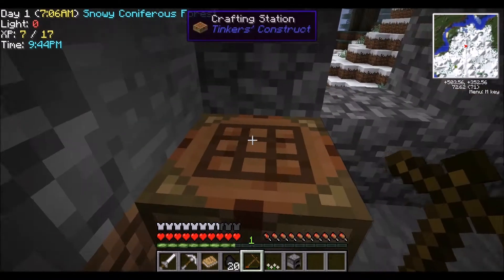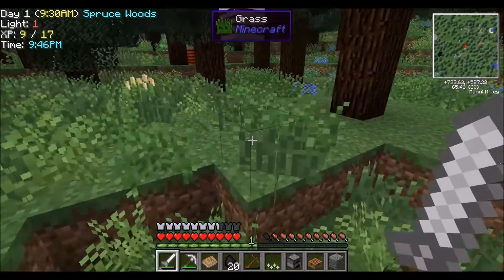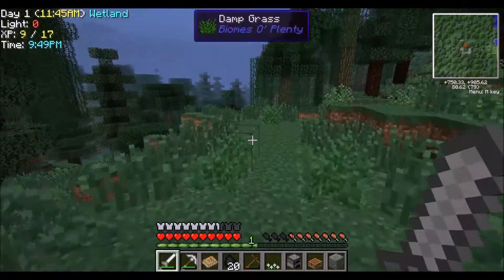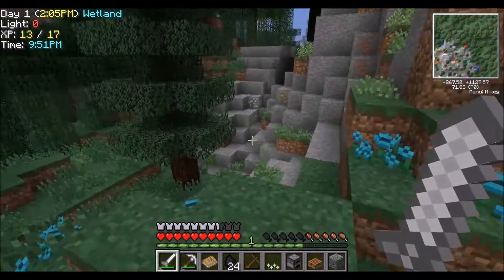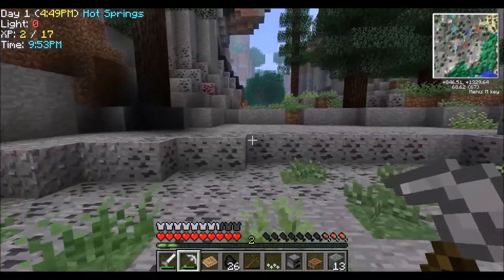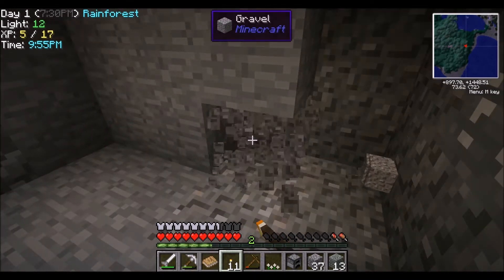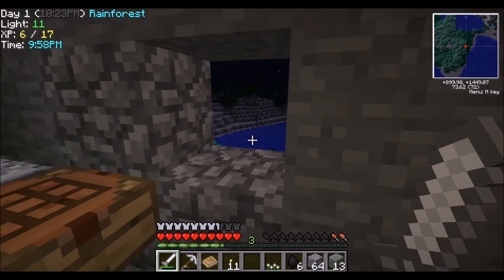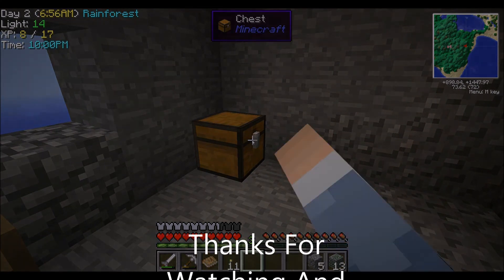Minecraft Custom Modded Madness Season 1 EP2 Home Site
Enjoy our adventure of our unique ways of our survival as we run our colony thousands of blocks away from eachother...
Spyro3722
Dragonkick1337
coolguyawsome40